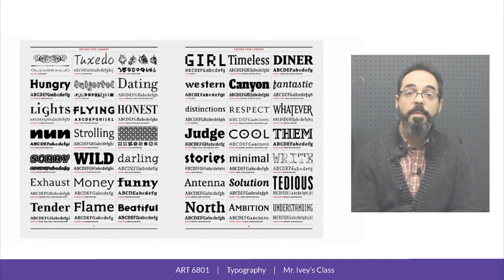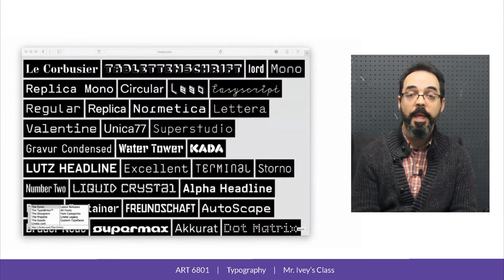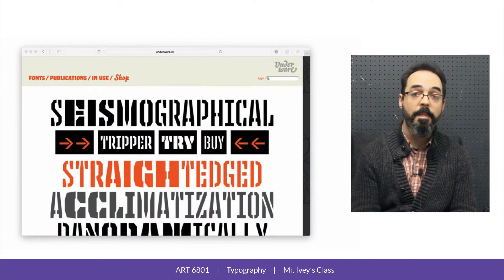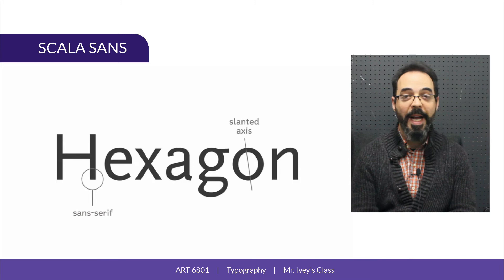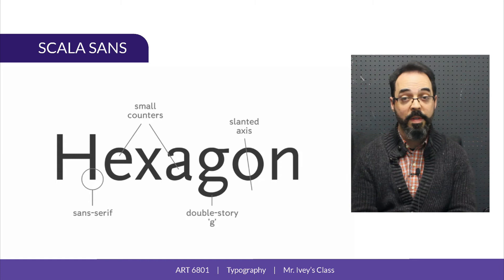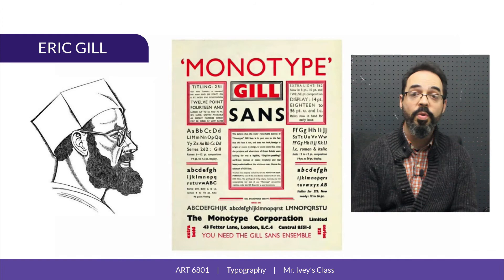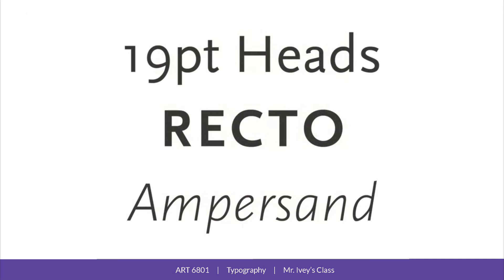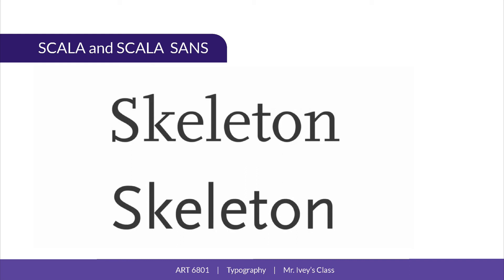Typography: Case Study - Scala Sans